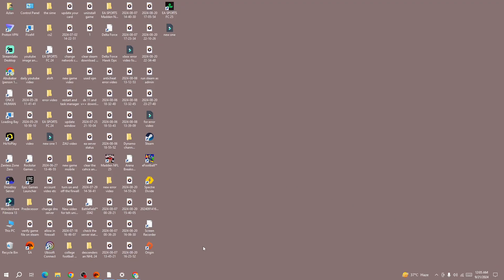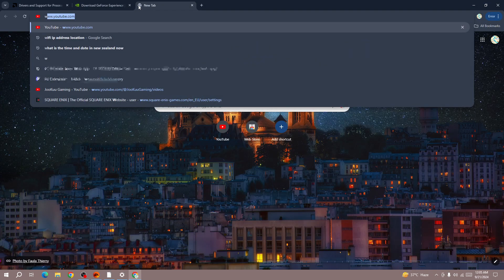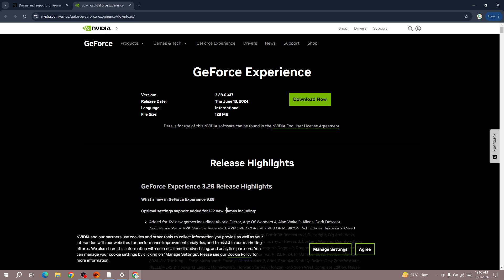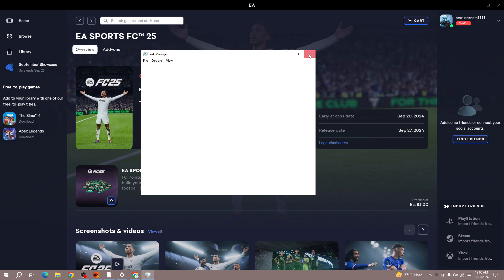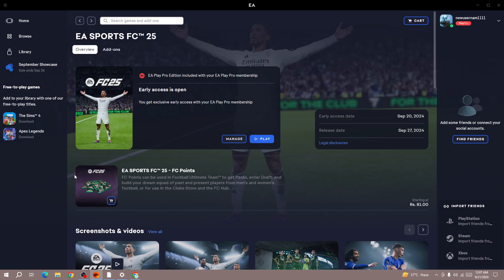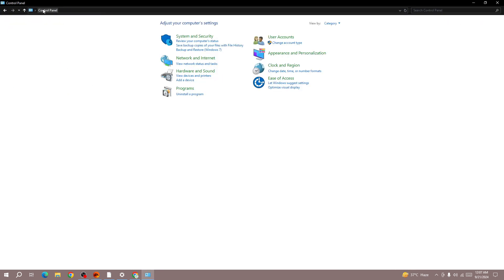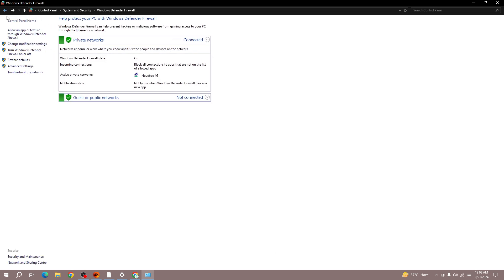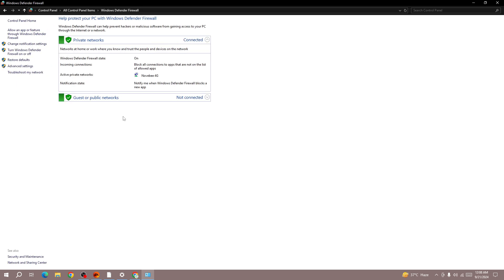How to Fix "The EA servers are unable to process your request at the current moment" in FC 25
In this video, you will learn why you are getting "The EA servers are unable to process your request at the current moment" in FC 25 and how to fix it.